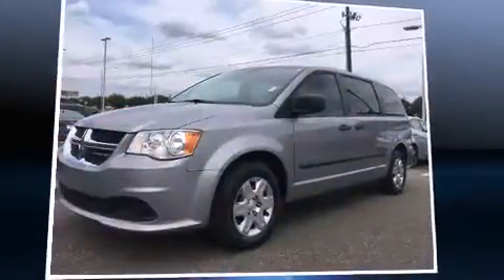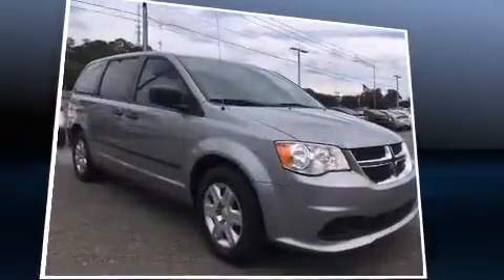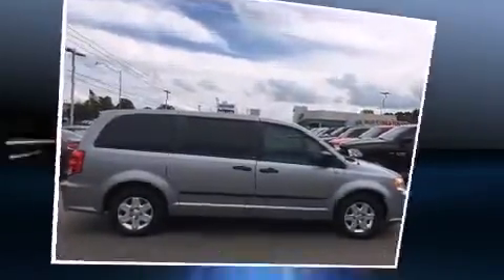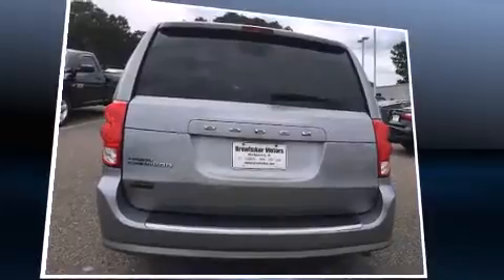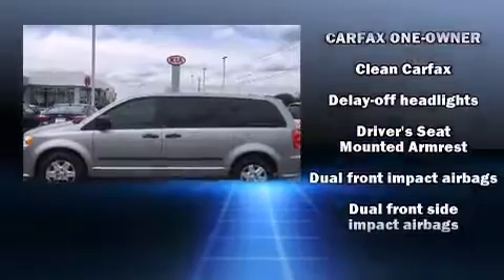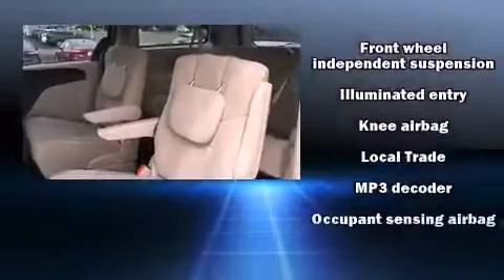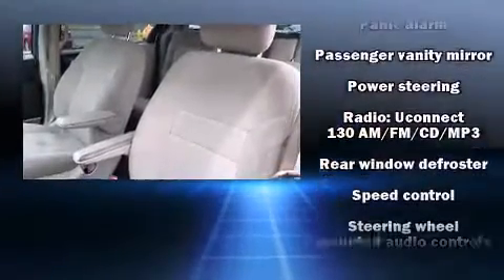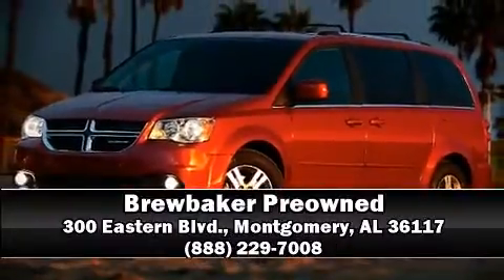2013 Dodge Grand Caravan SE in Montgomery, AL 36117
Brewbaker Preowned
300 Eastern Blvd.

Step into the 2013 Dodge Grand Caravan. This 7 passenger van just recently passed the 50,000 mile mark! Smooth gearshifts are achieved thanks to the refined 6 cylinder engine, and for added security, dynamic Stability Control supplements the drivetrain. Dodge prioritized practicality, efficiency, and style by including: an outside temperature display, tilt steering wheel, power door mirrors, power windows, remote keyless entry, cruise control, and more. Storage solutions are integrated throughout the interior, demonstrating thoughtful attention to detail. Dodge also prioritized safety and security with features such as: dual front impact airbags with occupant sensing airbag, head curtain airbags, traction control, brake assist, anti-whiplash front head restraints, a panic alarm, and 4 wheel disc brakes with ABS. A Carfax history report indicates just one previous owner. We pride ourselves in the quality that we offer on all of our vehicles. Stop by our dealership or give us a call for more information.